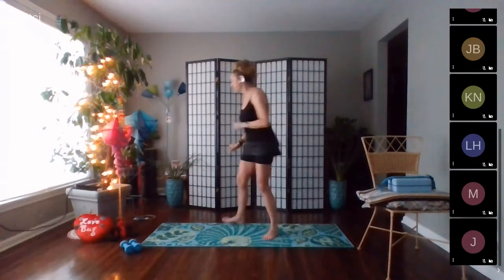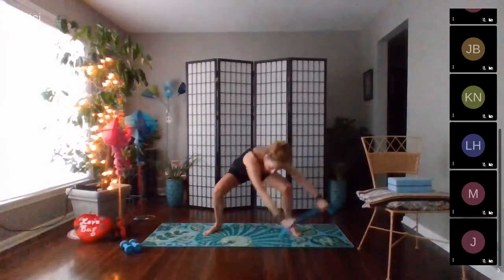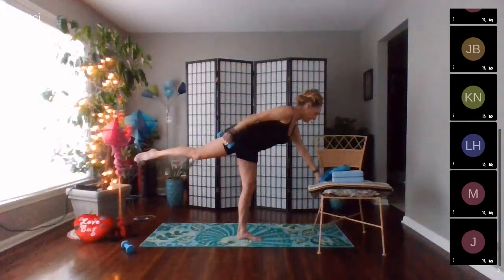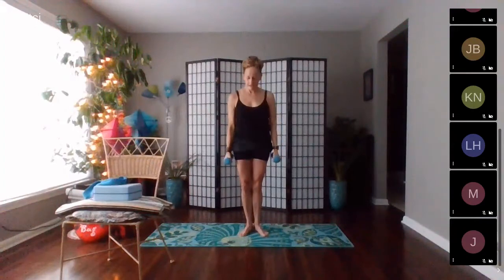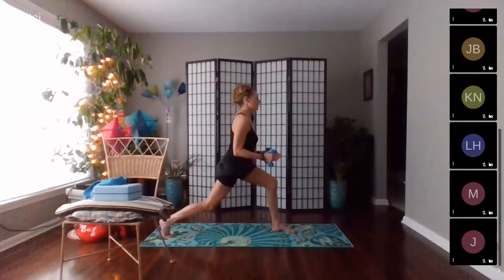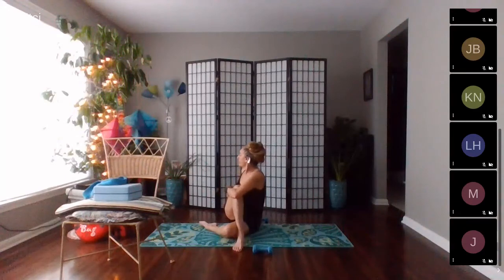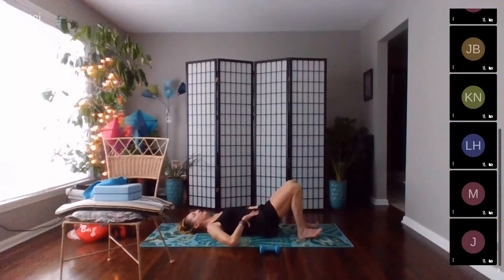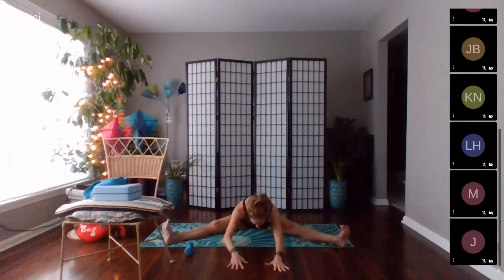LisaBug Mind-Body Blend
Pilates, Barre', Yoga, and Tai Chi.  Mindful movement with a small chair for balance, yoga mat, strap, and light hand weights.  Focus on finding balance in our physical bodies as well as mental and emotional balance.  Listen to your body and work at your own pace.  Enjoy!